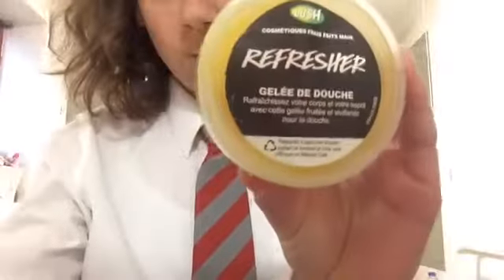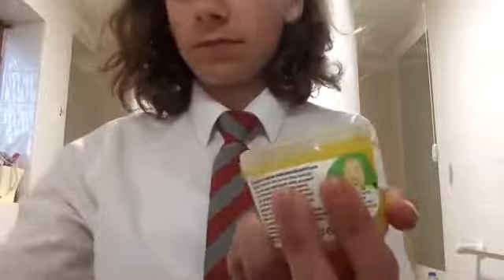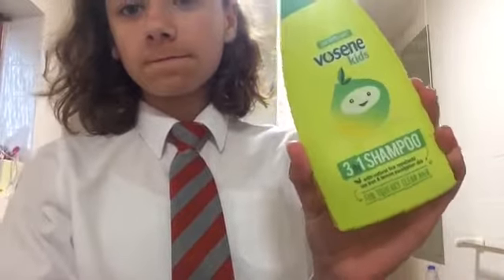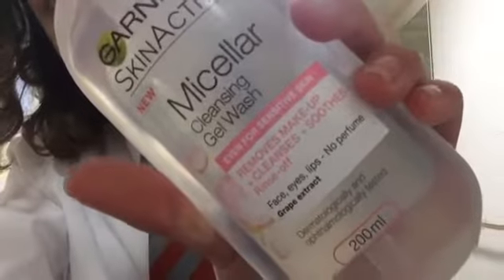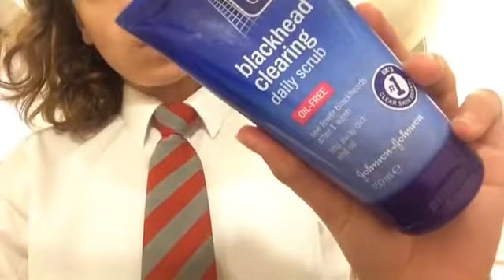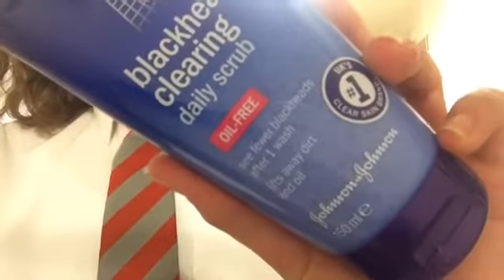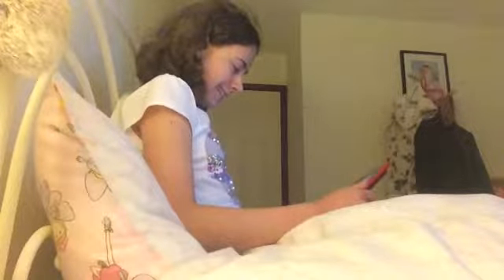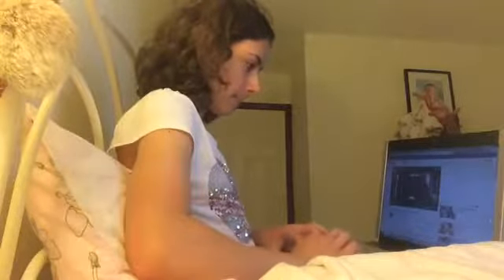My mini night routine